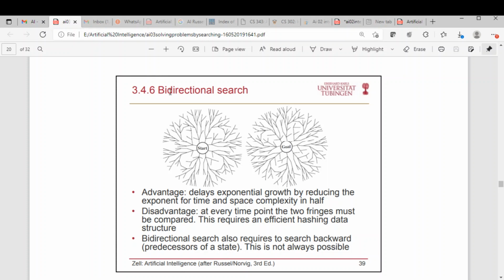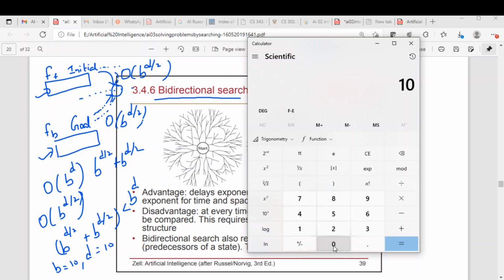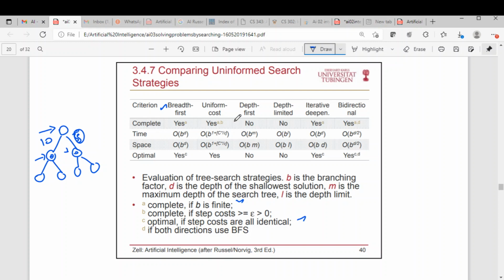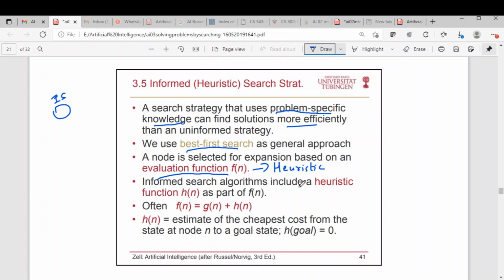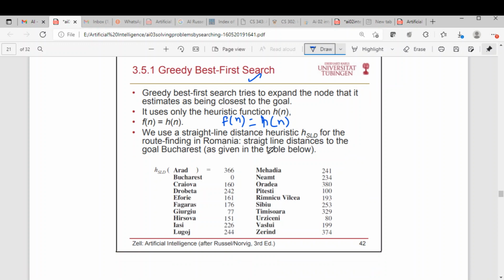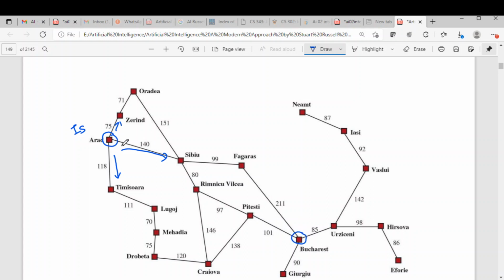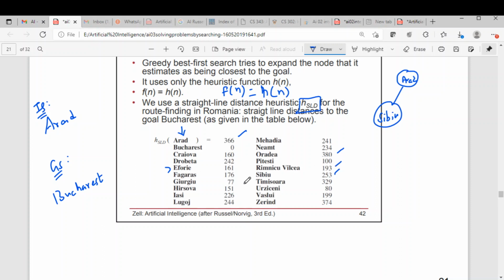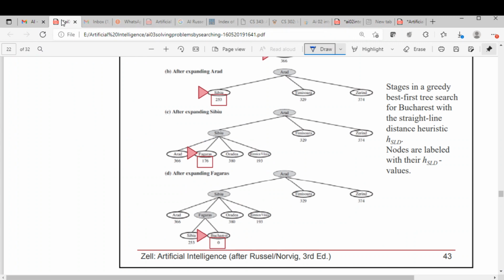AI Lecture 7